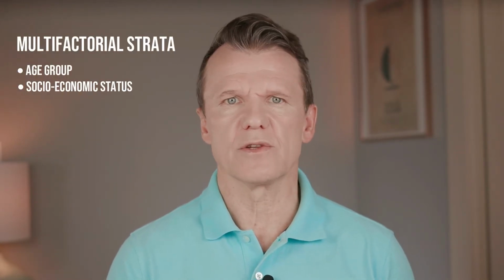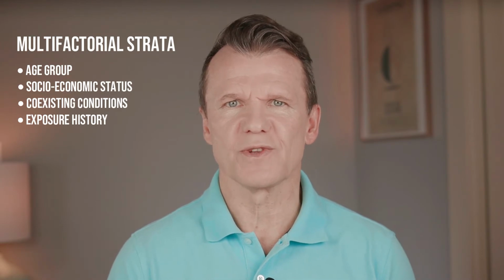How stratification makes treatment groups comparable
Episode C7VL1: How stratification makes treatment groups comparable.

In this episode of 𝗖𝗮𝘂𝘀𝗮𝗹𝗶𝘁𝘆 𝘄𝗶𝘁𝗵 𝗕𝗼𝗿𝗶𝘀, we will explore the causal meaning of stratification. You will learn that stratification is based on the idea of matching units receiving and not receiving treatment by their observable attributes. Discover how stratification makes treatment groups comparable and why FIVE is the magic number.

0:00 Intro
0:46 Strata and stratification
3:31 Early rationale
5:53 Matching on a variable
8:13 Optimal number of strata
10:35 Take-aways